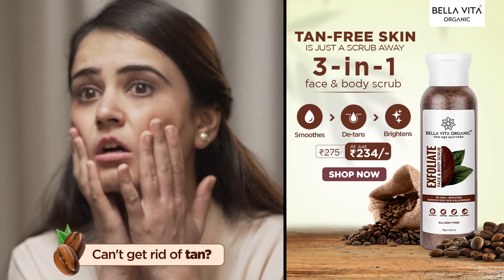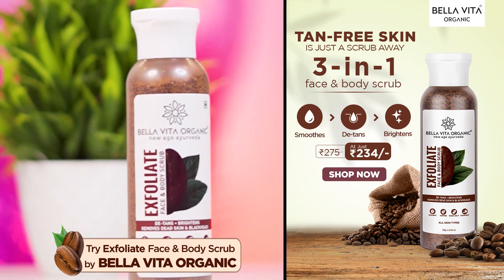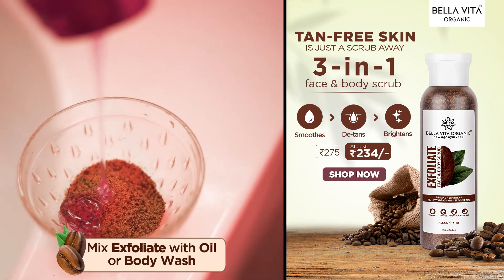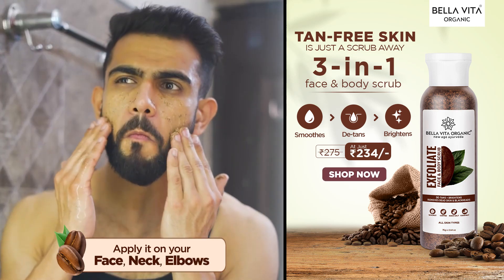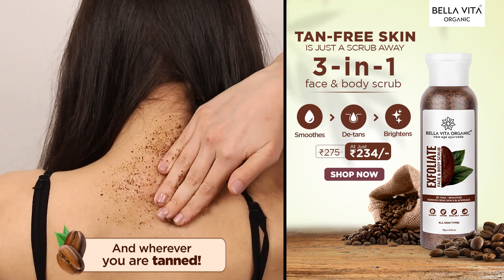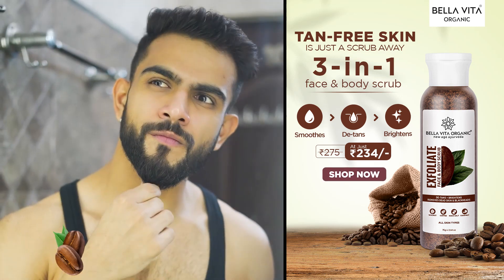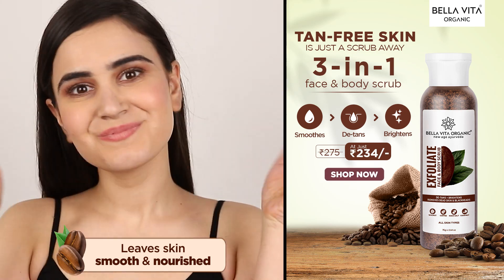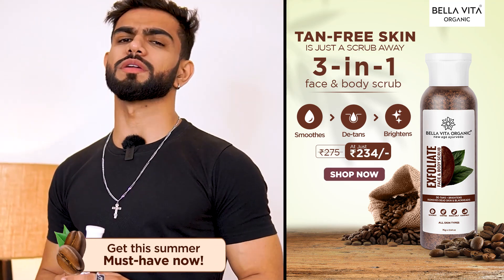Say No More to Tanning with Bella Vita Organic Exfoliate!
Tan on your neck, elbows 💪🏽, legs 🦵🏽 or face 👦🏽? Try the Bella Vita Organic Exfoliate face & body scrub. A gentle detan formulation enriched with natural ingredients helps you eliminate tanning, dead skin cells, and blackheads from your skin, without drying it out.

Made with natural ingredients like fresh ground walnut shells, coffee, and virgin coconut oil, this Exfoliating Body Scrub Grit gently removes dead skin cells, impurities, and fights pollution to reveal smooth, polished, and nourished skin.